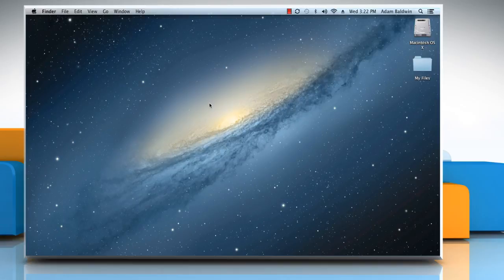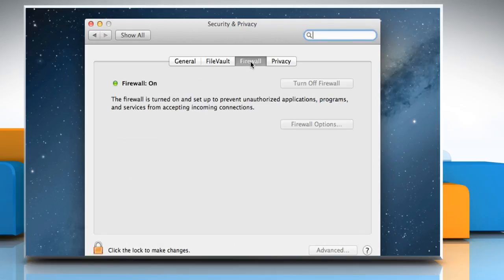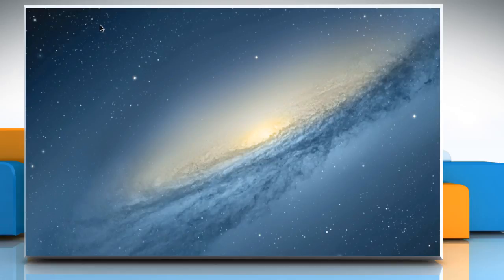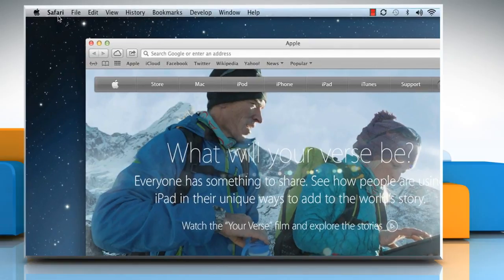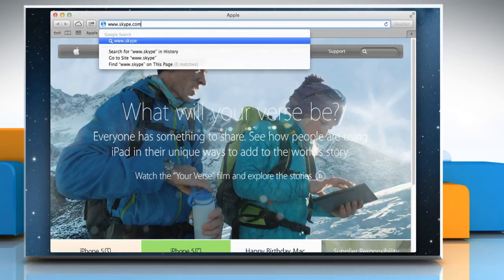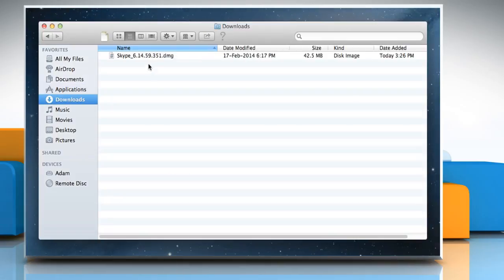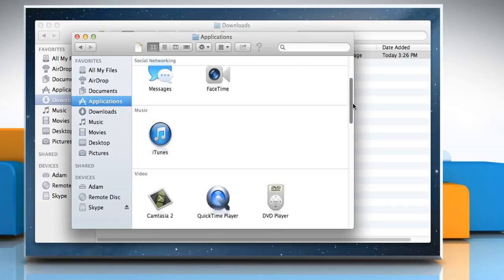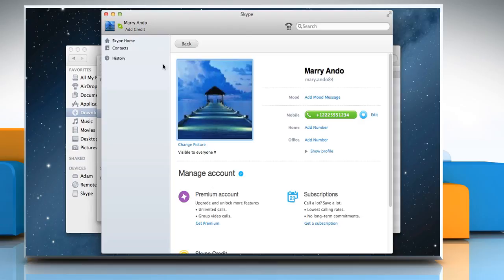Fix: Unable to download and Install Skype® on Mac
"Are you facing problems while downloading Skype® on your Mac® PC? Looking for methods to resolve the issue? Just follow the easy steps shown in this video.